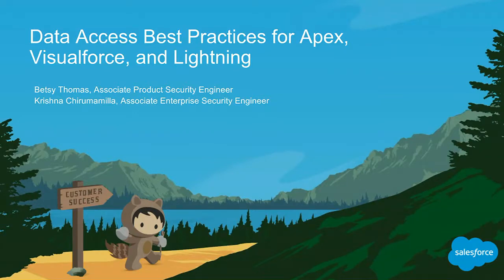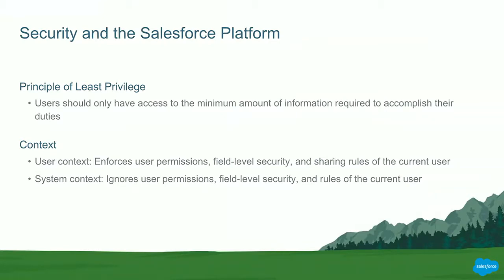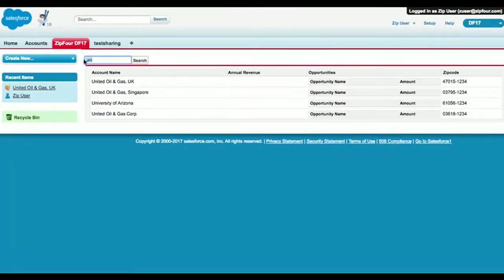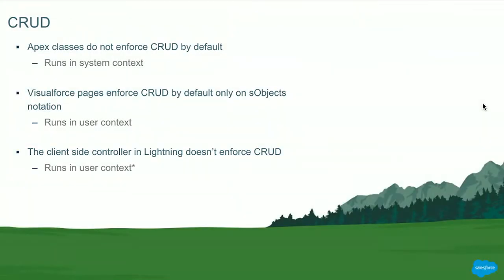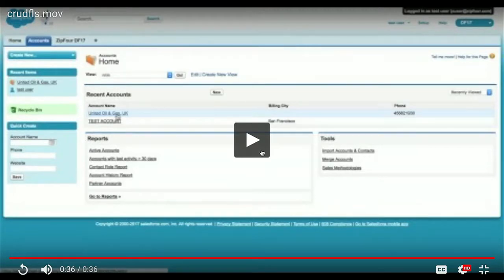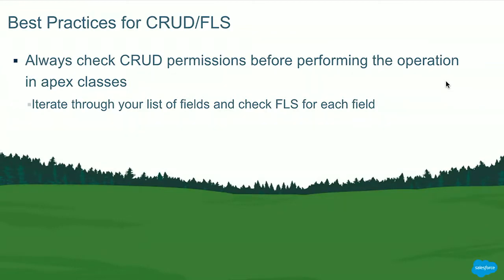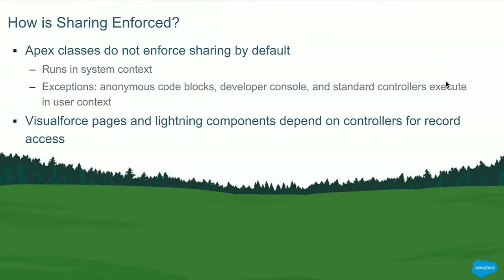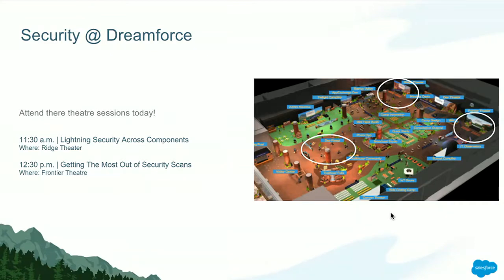Data Access Best Practices for Apex, Visualforce, and Lightning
With sharing or without sharing... is the question. The answer can impact your ability to harden the code for your Salesforce app and keeping your data secure. In this session, we will cover best practices in sharing, FLS, CRUD, and the common mistakes and misconceptions about how these features work.